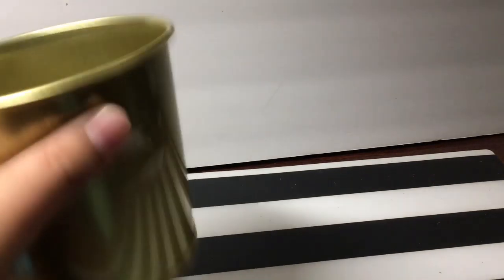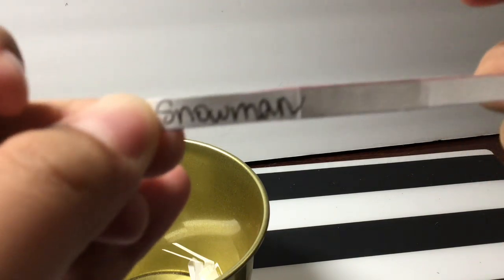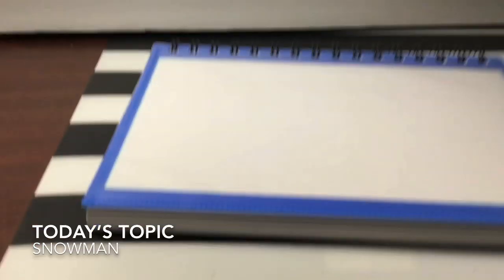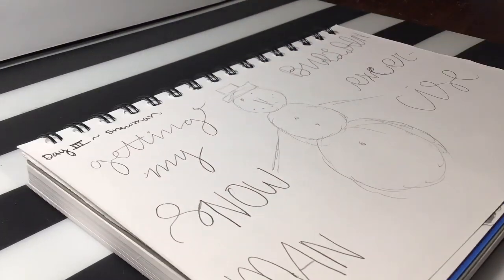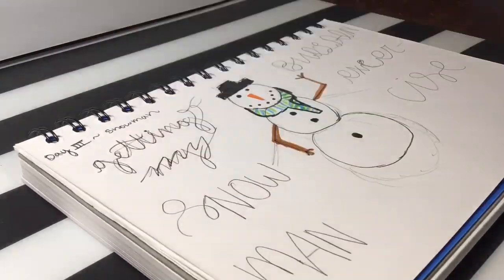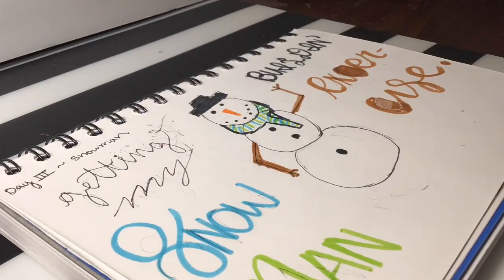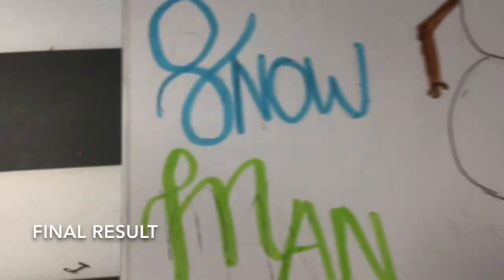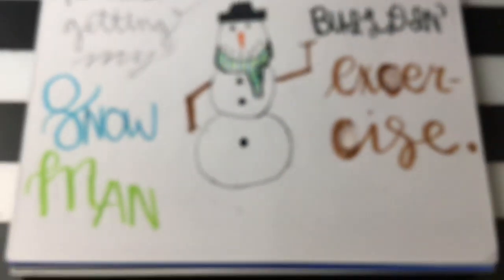day three | doodlemas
DAY THREE IS HEAAREEEEEEEEEEE!!! GET EXCITED FOR MY 2020 BUJO SETUP COMIN SOON!!! HAPPY HOLIDAYS YALL!!

Day 4~ link will be available when video goes live.